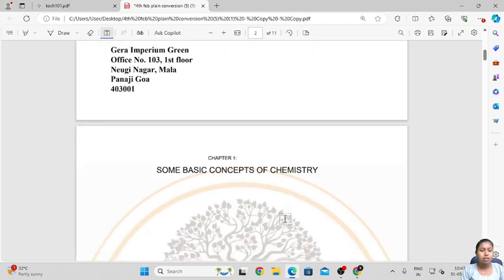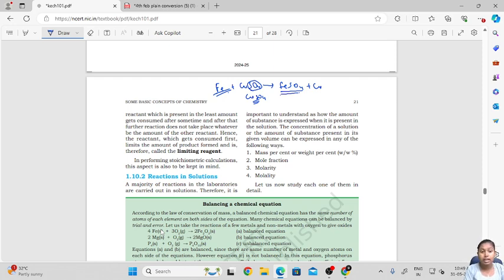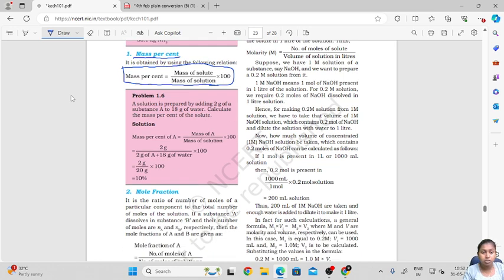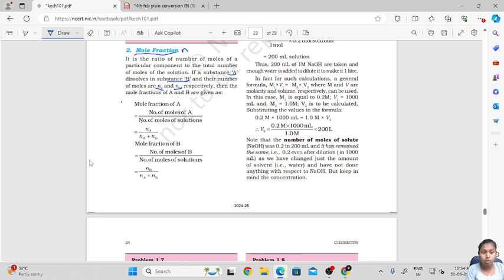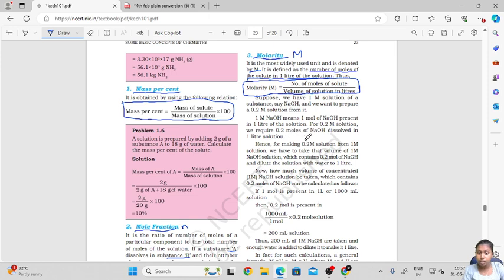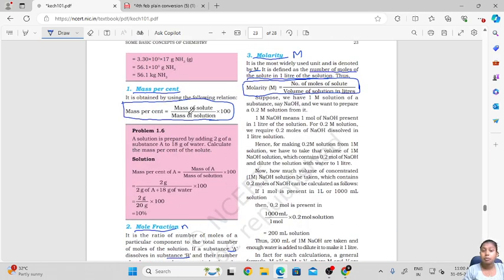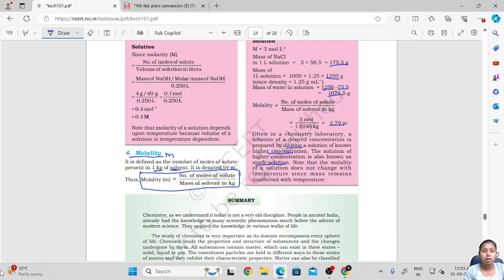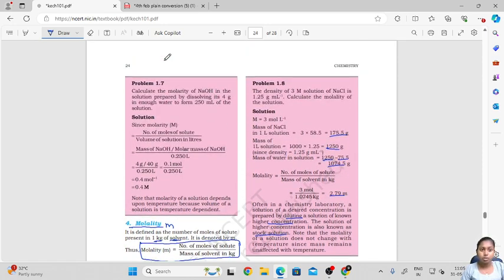GOA BOARD || STD 11 || CHEMISTRY || CHAPTER 1 || SOME BASIC CONCEPTS OF CHEMISTRY || PART 6